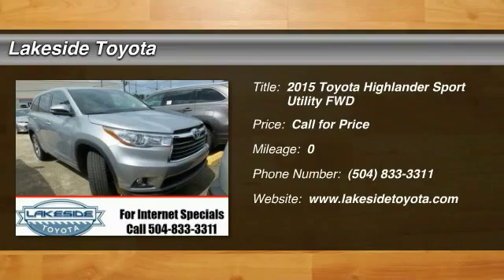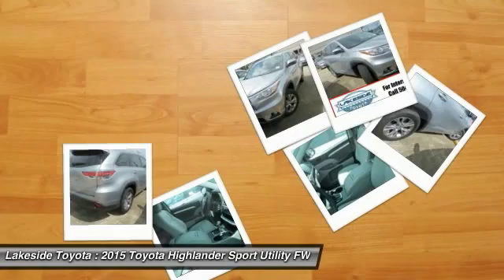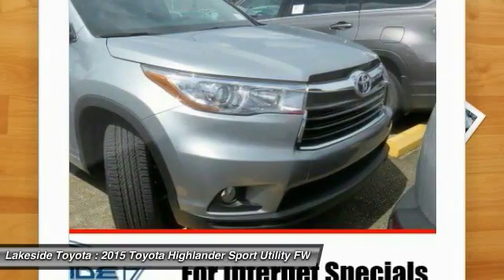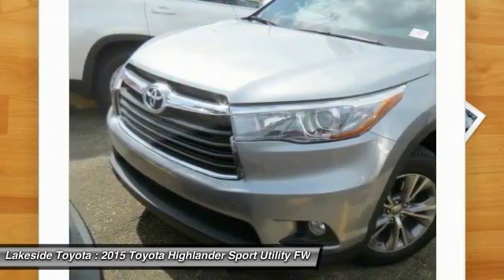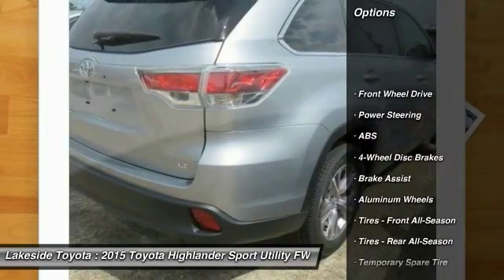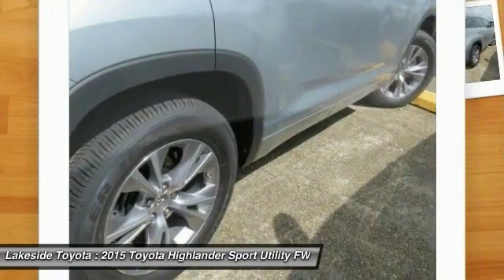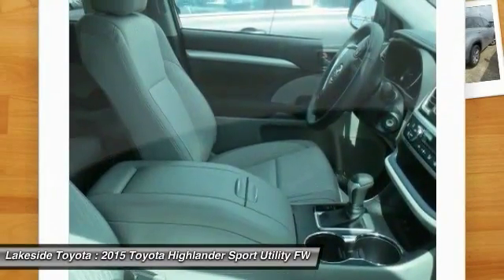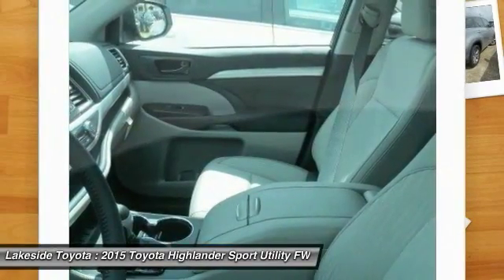2015 Toyota Highlander Metairie LA FL3072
2015 Toyota Highlander LE Plus

Lakeside Toyota
3701 North Causeway

Pick up this Silver Sky Metallic 2015 Toyota Highlander, available today at Lakeside Toyota. Featuring Automatic transmission, it has 0 miles. This could be the one you've been searching for.